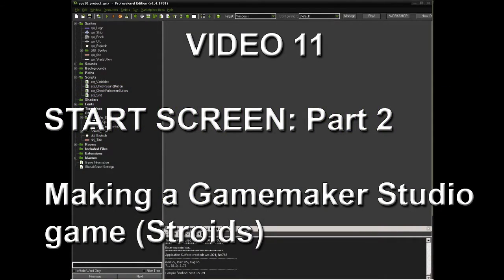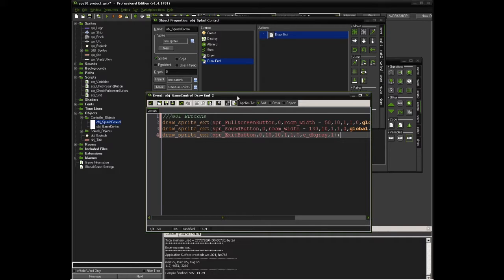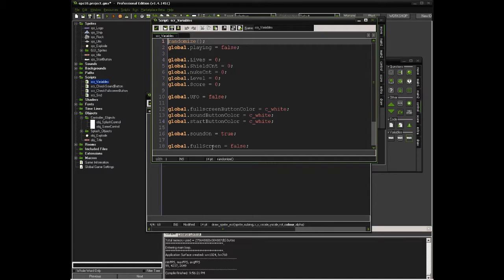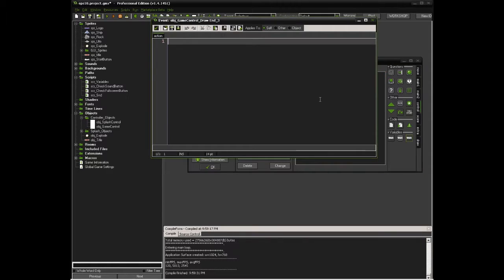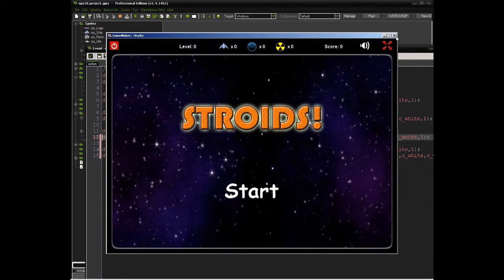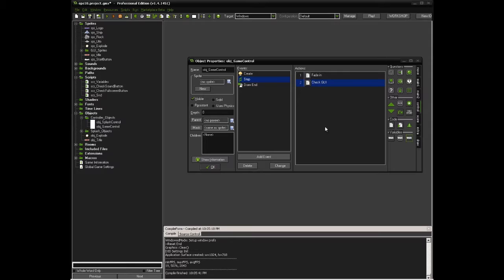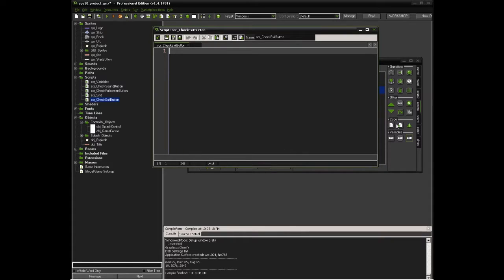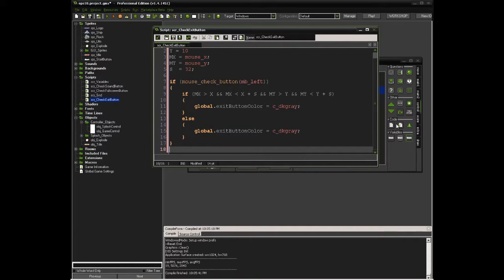Making a Gamemaker Studio Game (Stroids) - Video 11: Start Screen Part 2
We add the GUI to the game control.